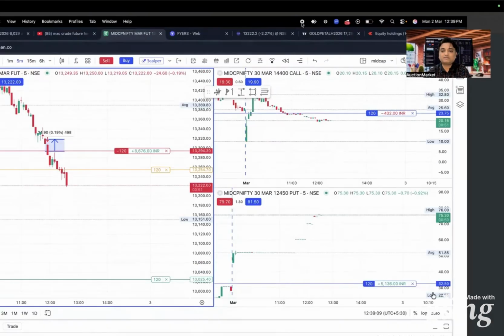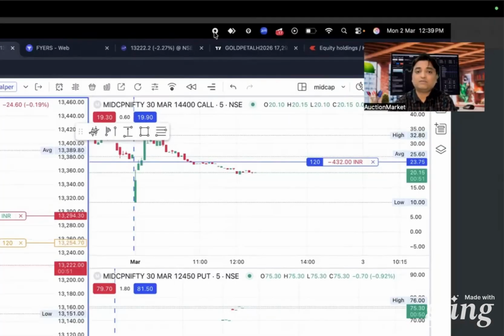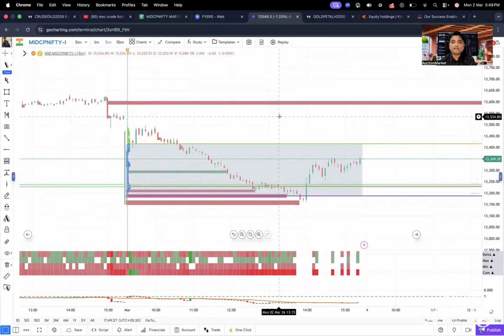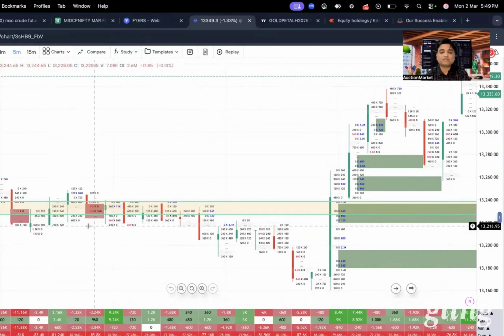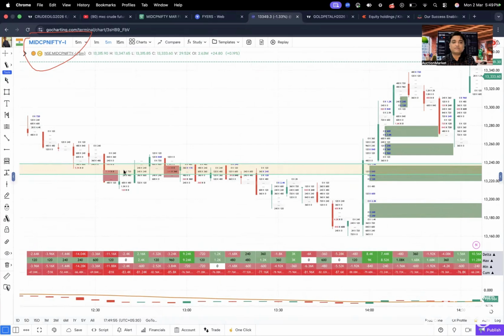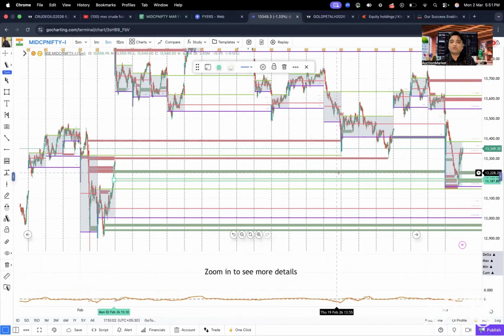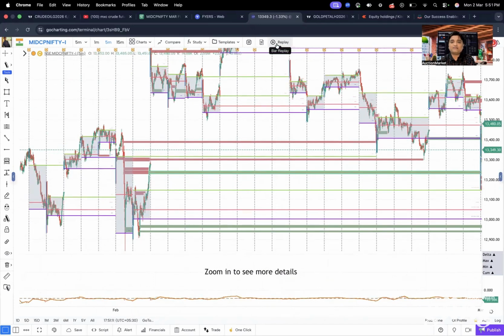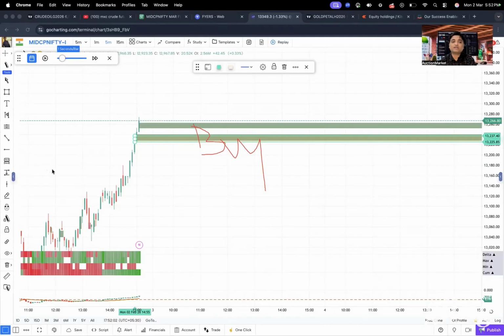Exit Strategy & Unmitigated Order Blocks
Mid Cap Performance and Profit Factor Analysis

Telegram for Daily Updates: Join Here